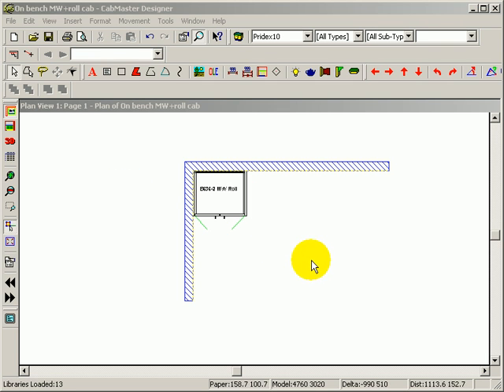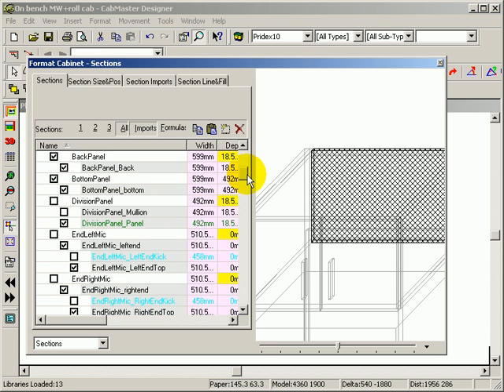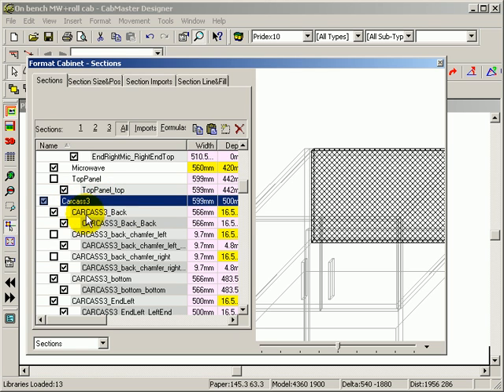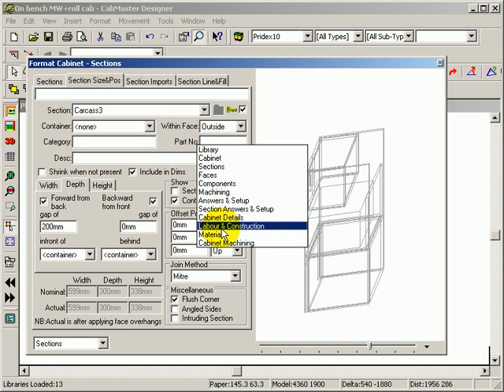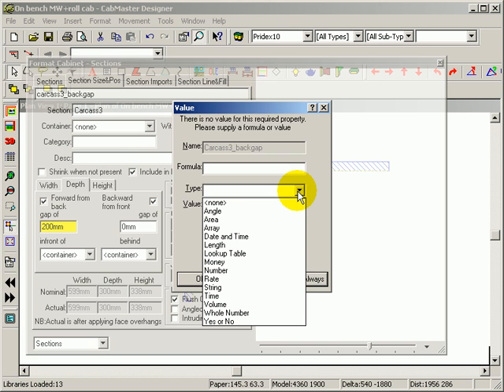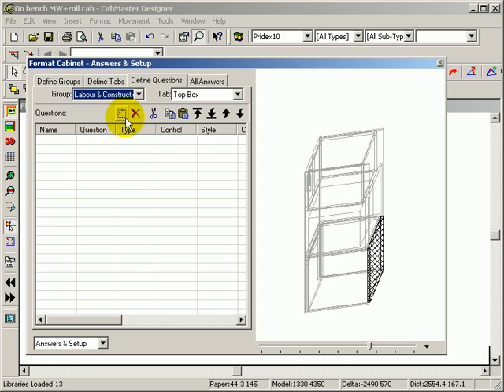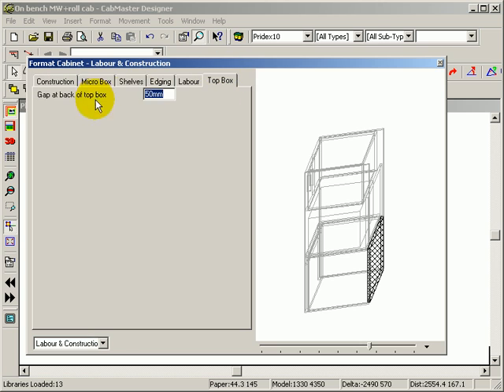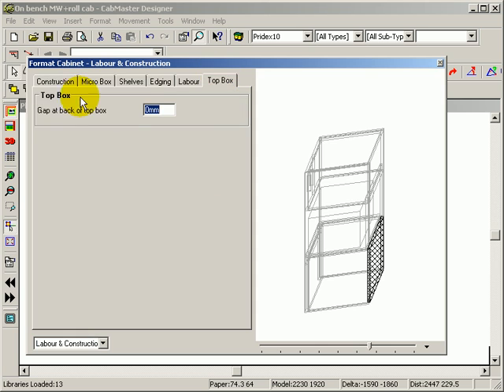Cabmaster Developer - Quick start - Adding a new cabinet parameter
Add a new formula to control the position of a section within a cabinet and create a friendly page question to allow easy editing of this value.